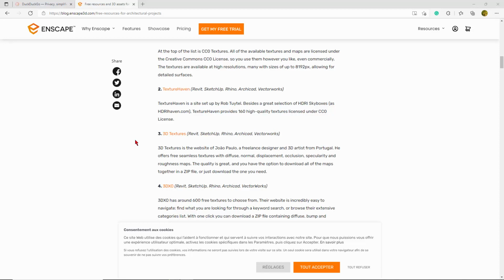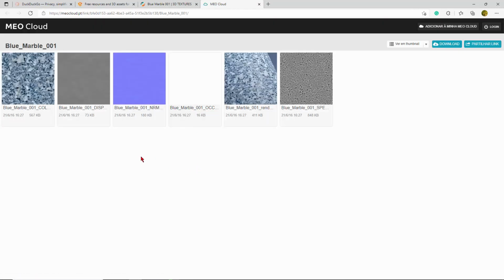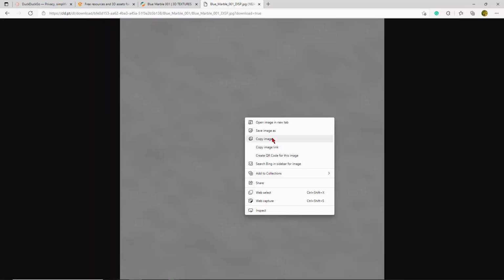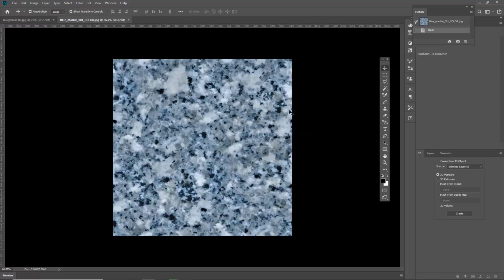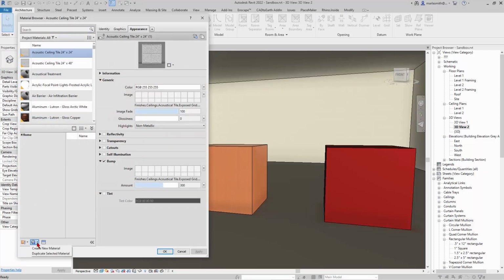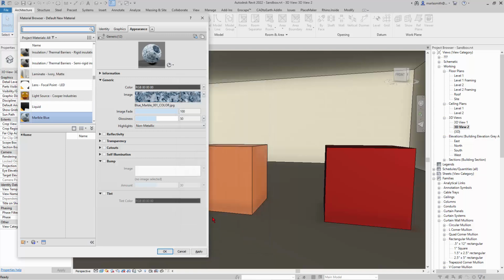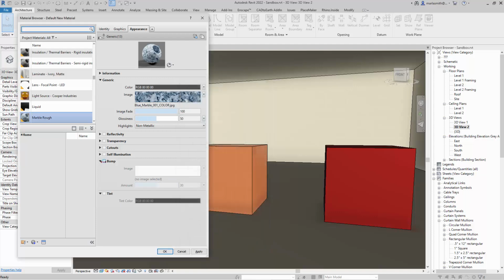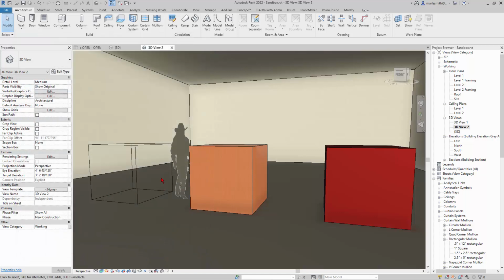03 ID Revit Material Creation and Application Download and create material